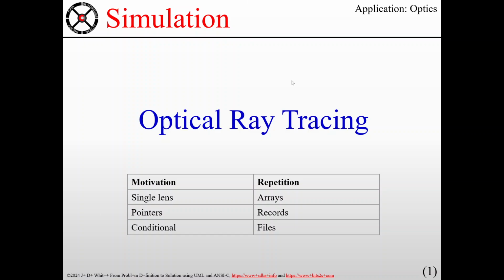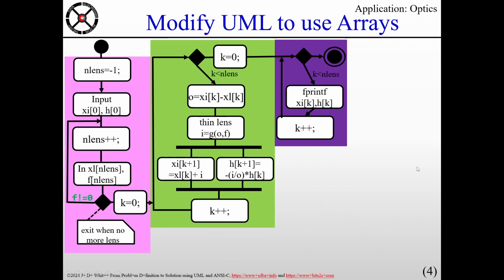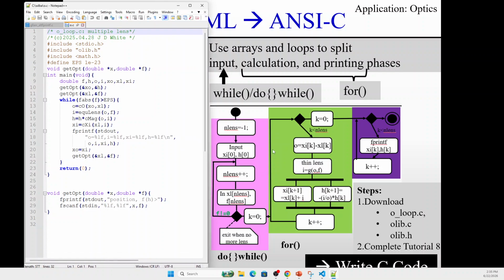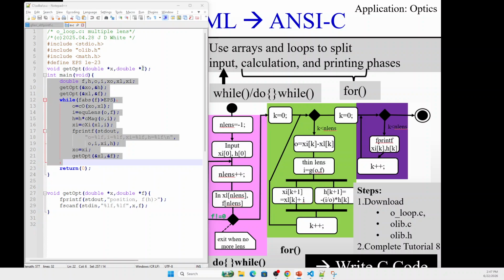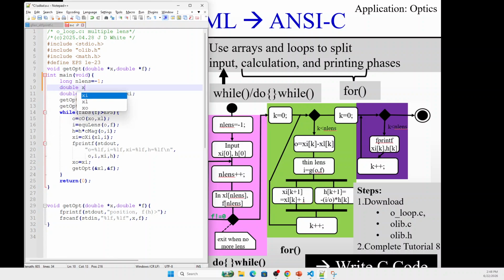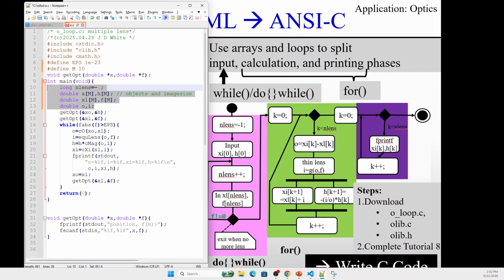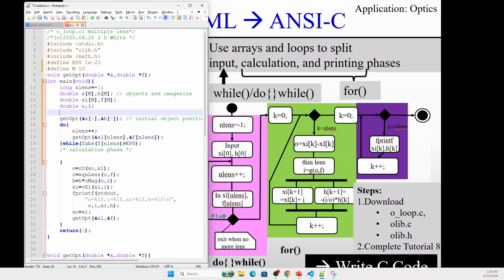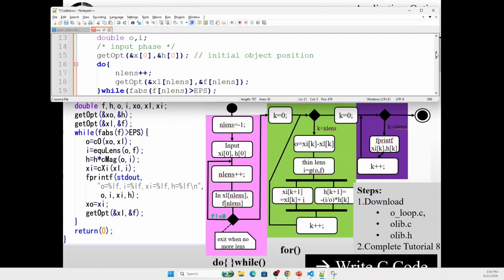Week17 20260622 EN003 EI110 Part2